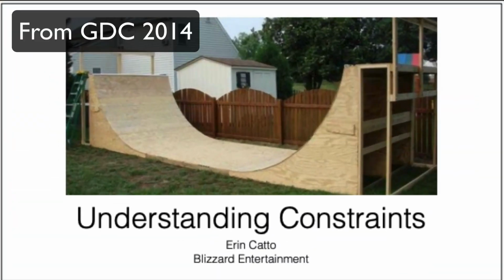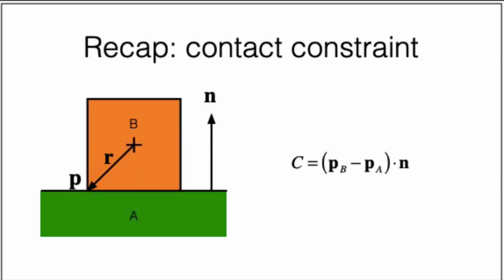Perfectionism versus the big picture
About questions that came up lately (but also recurring) in - if you're curious to get a closer look at those game physics slides and the speaker's original notes